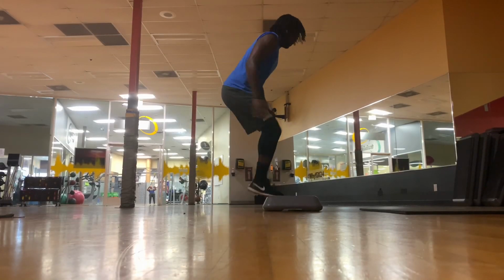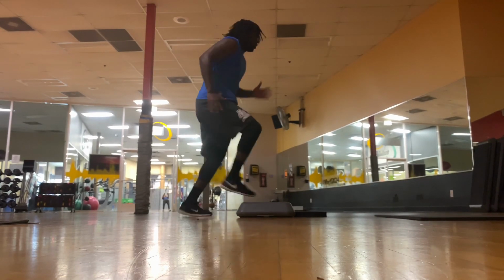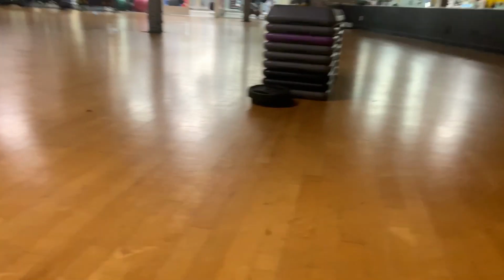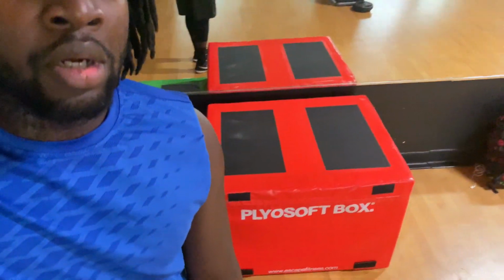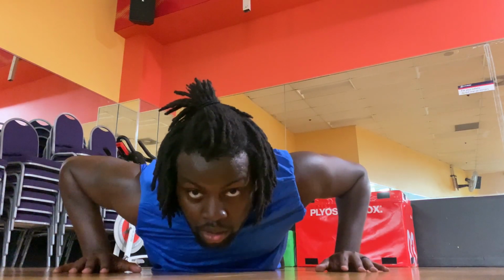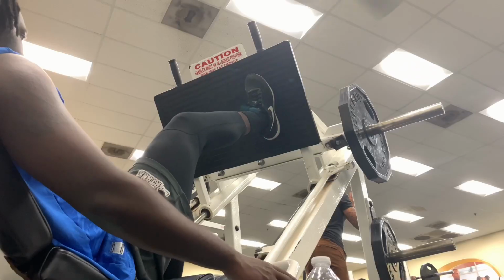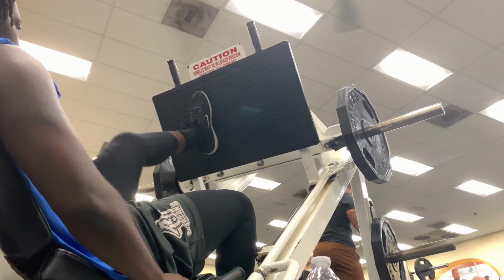Underdog's Grind | Ep. 5 | Box Jumps & More